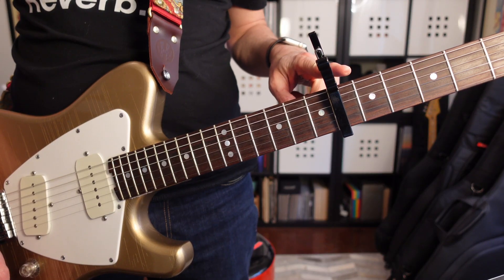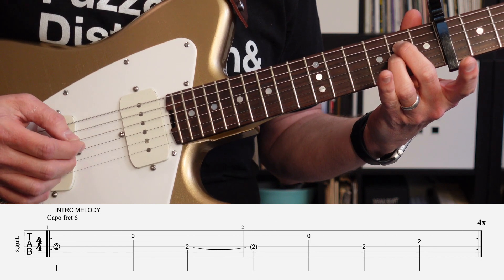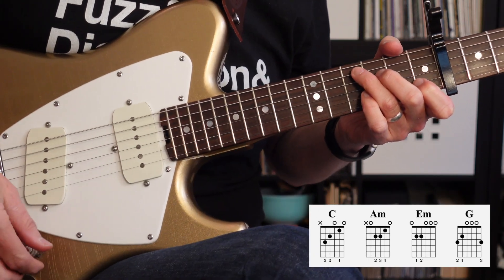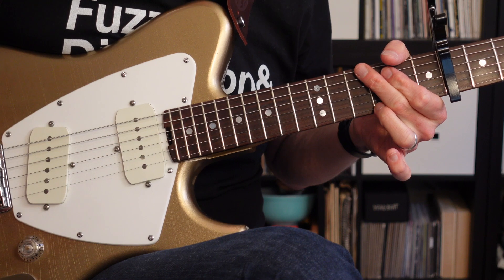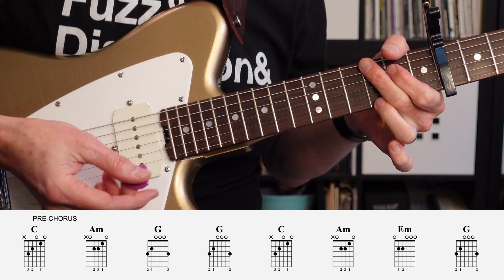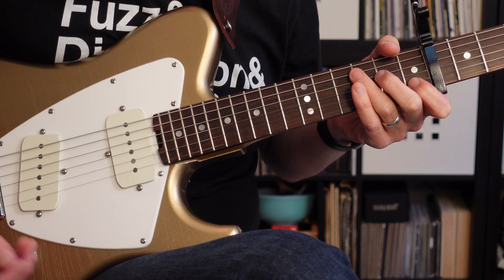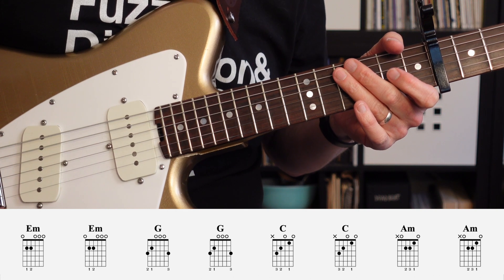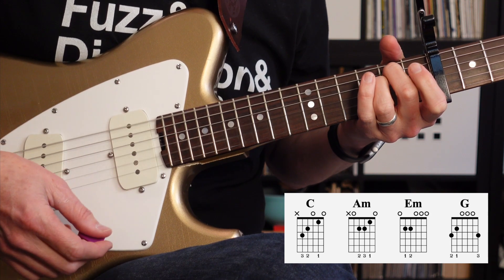Halsey - "Gasoline" - Guitar Lesson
Learn to play “Gasoline” by Halsey on guitar

We need 1,000 subscribers so we can monetize the channel and raise money for free on-on-one lessons and affordable instruments for beginners.

00:00 Video Intro
00:19 Lesson Outline
00:29 Chords
00:53 First Melody
02:02 Second Melody
02:51 Intro and Verse Chords
03:58 First Pre-Chorus
04:12 Strumming Pattern
05:26 First Chorus
06:22 Second Verse
06:44 Second Pre-Chorus
07:26 Second Chorus
08:10 Last Verse
08:43 Like and Subscribe!